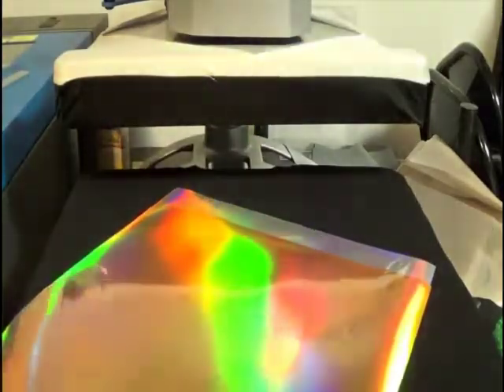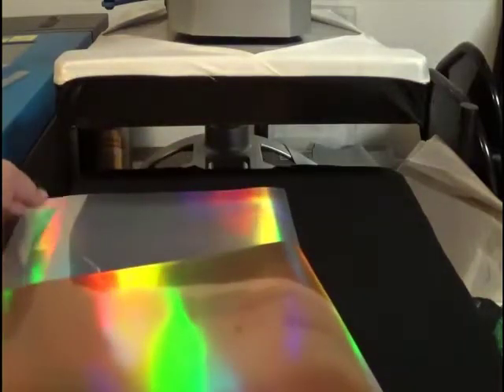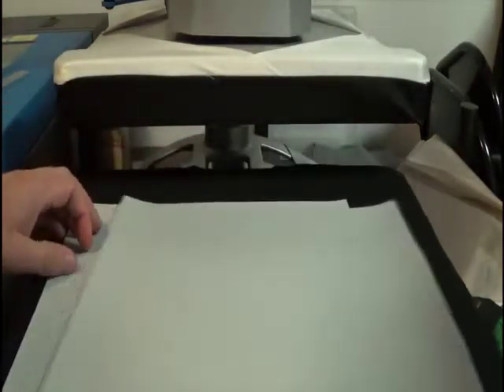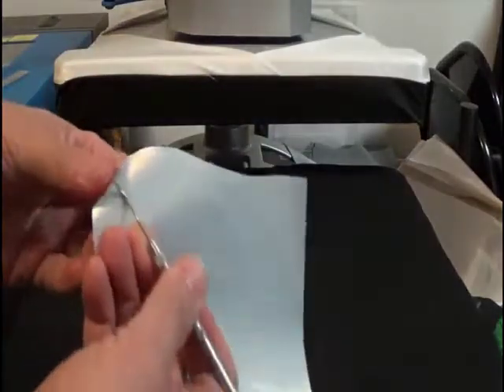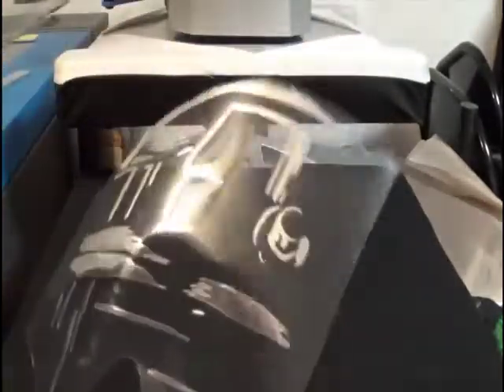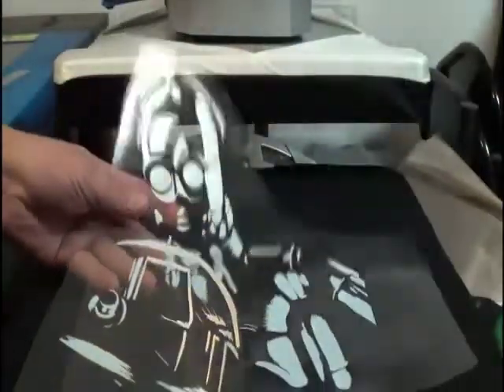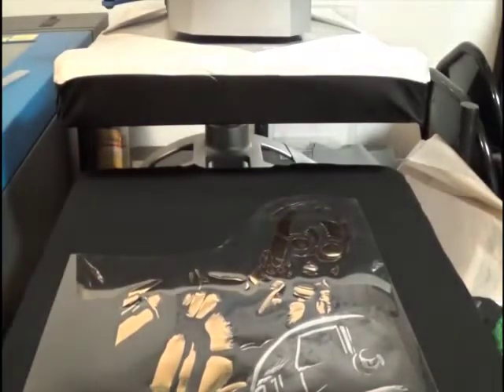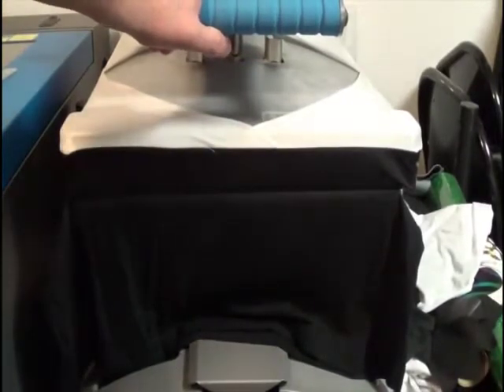S17 1-Step Foil HTV Star Wars Design Demonstration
Here's a quick demo of how to use the S17 1-Step Foil. I created a quick Star Wars design to make this sample.